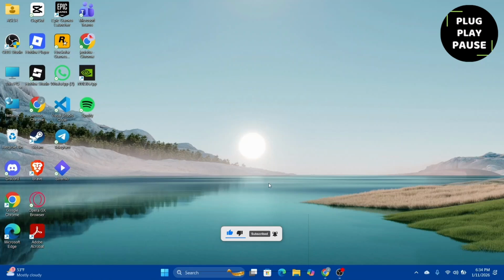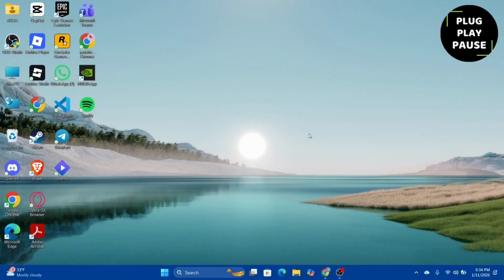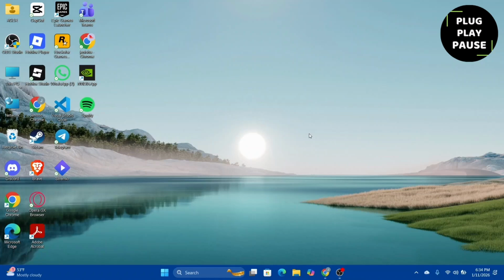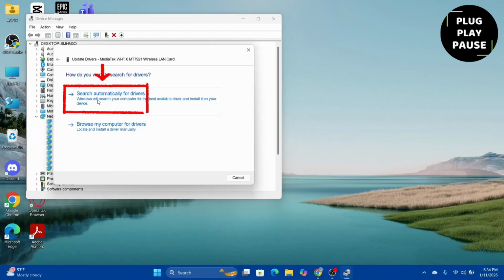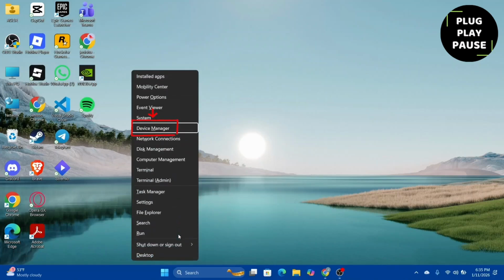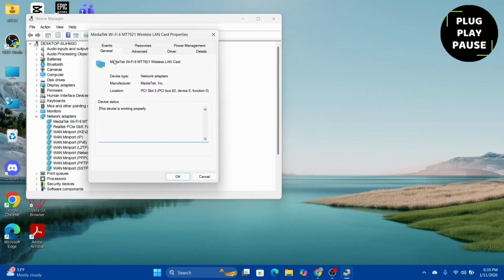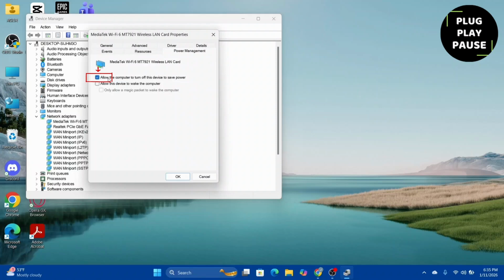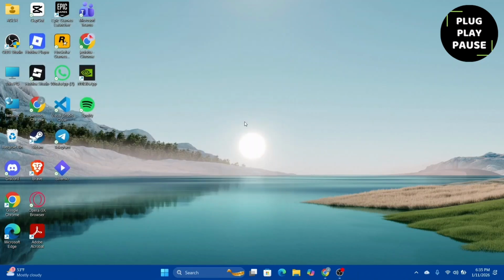HOW TO FIX HIGH PING SPIKES IN WINDOWS 11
Hello Guys,

If you’re struggling with lag or wondering how to fix high ping spikes in Windows 11, this tutorial is exactly what you need. In this video, I’ll explain how to fix high ping spikes in Windows 11 step by step using simple network and system tweaks. Whether you’re searching for how to reduce ping in Windows 11, fix lag spikes while gaming, lower latency on WiFi or Ethernet, or solve sudden ping spikes on Windows 11, this guide covers all the proven methods to help you get a smoother and more stable internet connection.

In this video, you’ll learn:

How to fix high ping spikes in Windows 11 permanently
How to reduce lag and latency while gaming on Windows 11
How to fix WiFi and Ethernet ping spikes on Windows 11
How to optimize Windows 11 network settings for low ping
How to stop background apps causing ping spikes
How to test and monitor ping in Windows 11